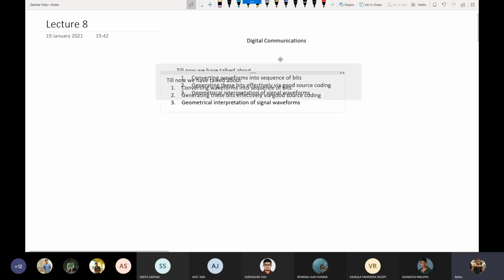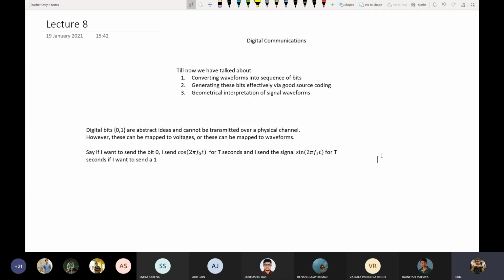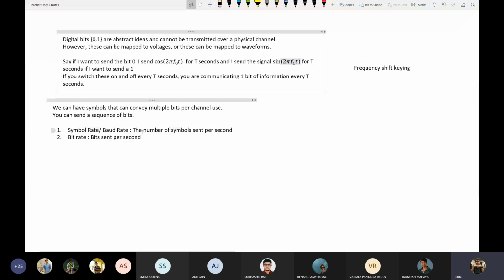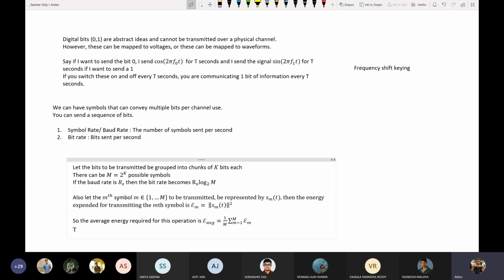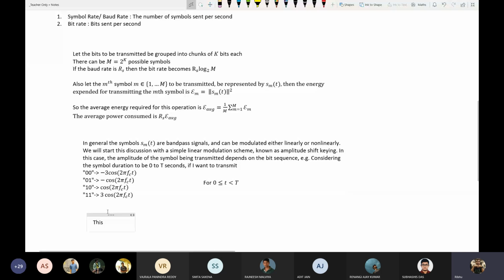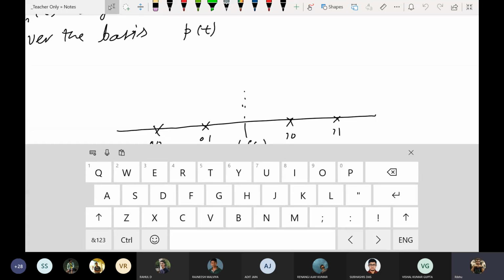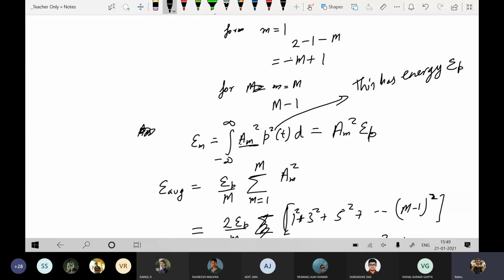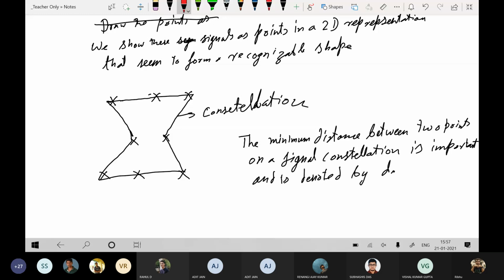EE 332 Lecture 8: Digital Modulation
We introduce the idea of digital modulation, talk about digital PAM and introduce constellations.